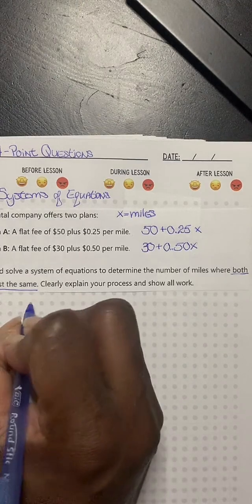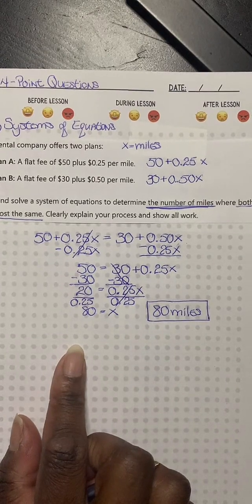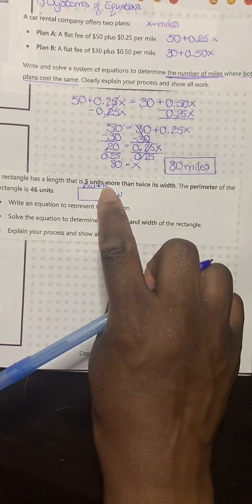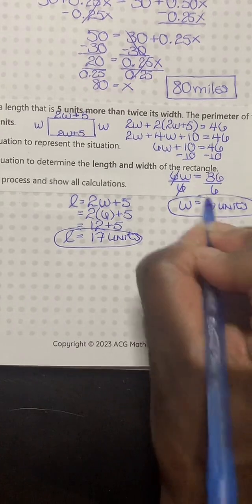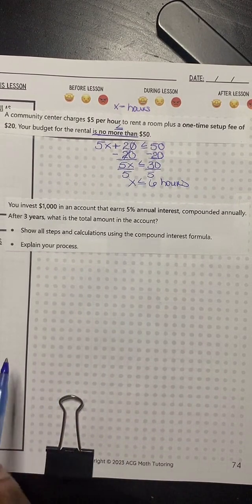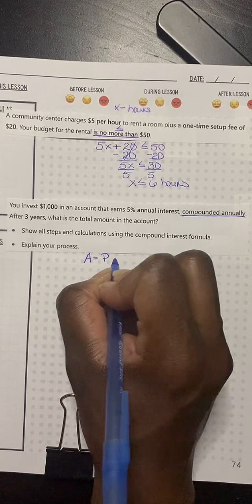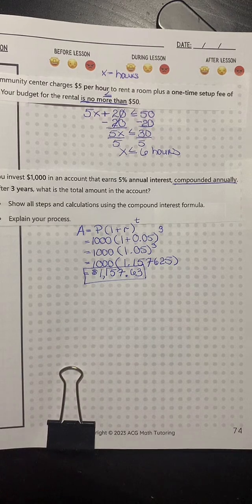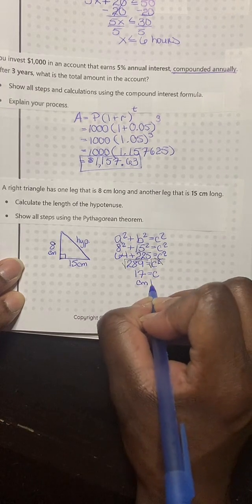🔥 Ace the GED Math Test with These 4-Point Practice Questions! 💪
Want to score BIG on the GED Math Test? 📈 This video is your golden ticket! 🎟️ I’ll walk you through:

✅ 4-Point Practice Questions that can make or break your score!
✅ Step-by-step solutions with tips & tricks to simplify your process 🔍
✅ Common mistakes to avoid & pro strategies for boosting accuracy 📝
✅ Confidence-building exercises to help you CRUSH the GED Math Test! 🚀

Perfect for anyone prepping for the GED and aiming for top scores. Let’s make math your strong suit! 💥

📌 Watch now and get closer to your GED success!